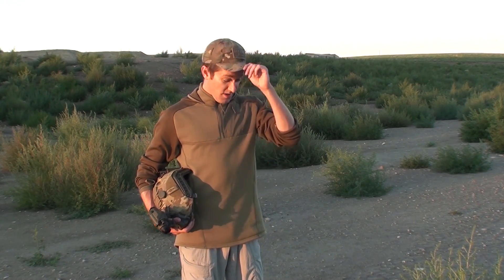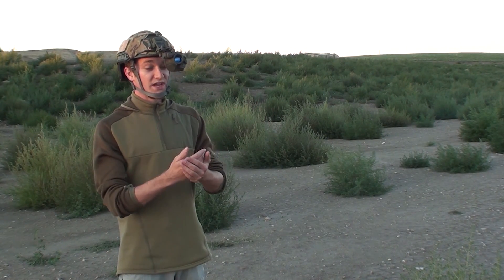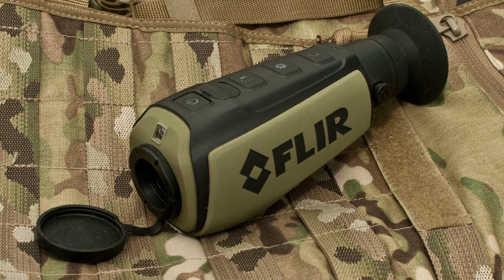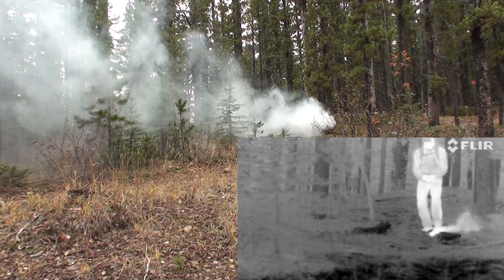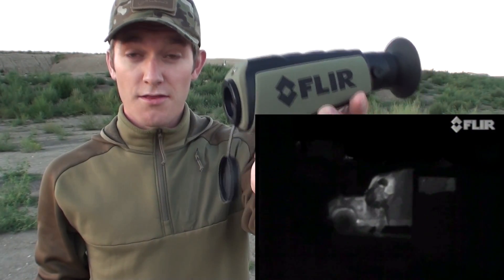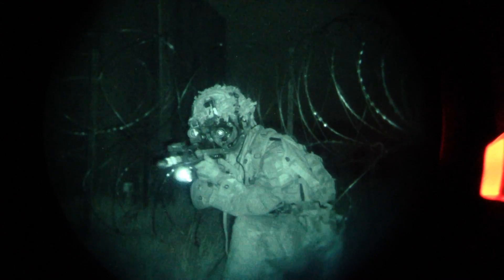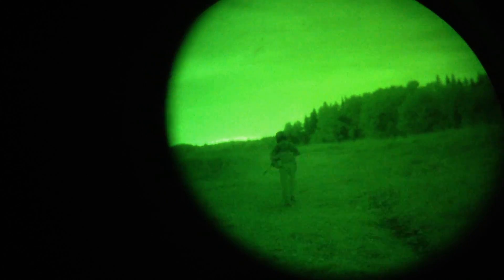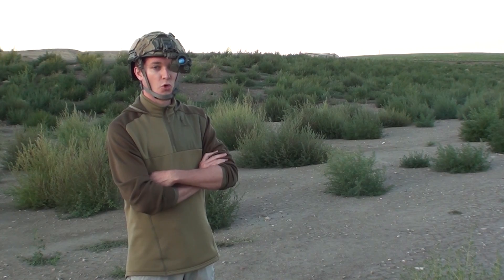Introduction to Night Vision: Thermal, Image Intensifiers, Comparisons, and Techniques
I've been working with night vision for years. Looking at different systems and solutions for different people and budgets. This series is going to lay out some of that in as simple a way as possible. There's lots of details and specific scenarios when it comes to working in the dark. But my goal is to give you the basic understanding and present some comparisons.

Companion videos are coming soon that will expand out from what we start here!